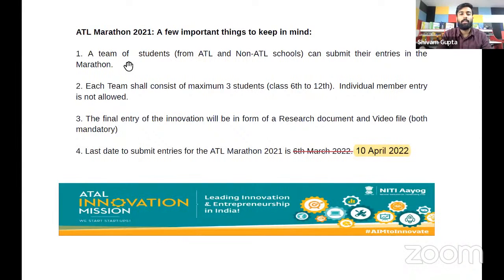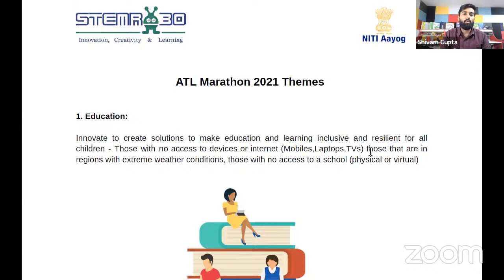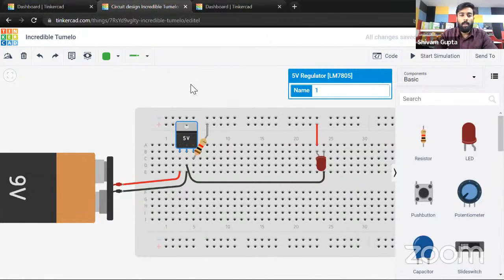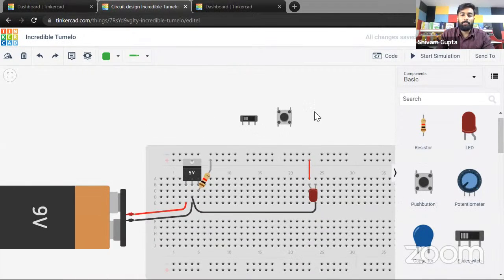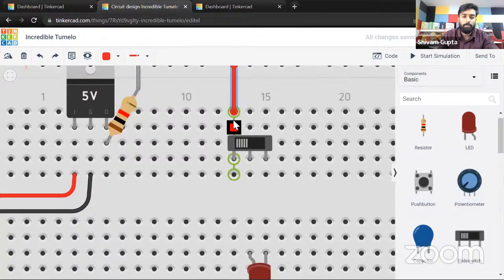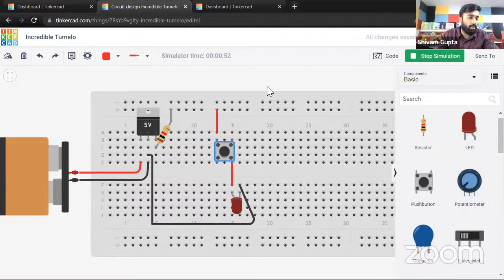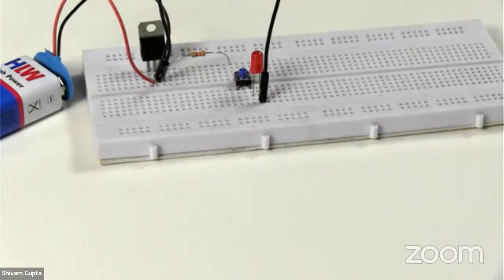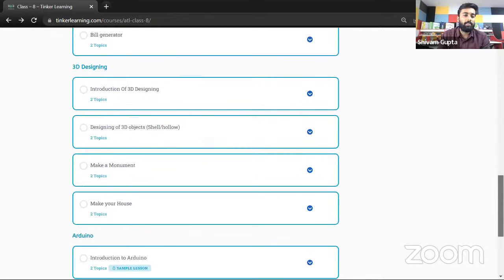ATL Marathon Session 2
We are providing online support for the upcoming ATL Marathon 2021.
This is the 2nd session in the series, to keep yourself updated you can view the previous videos information is given below.

The topic for this session: CIRCUIT SIMULATION [Part -2]

Upcoming Session: CIRCUIT SIMULATION [Part -3]

Previous Topics covered in the sessions is

Keep Tinkering!!